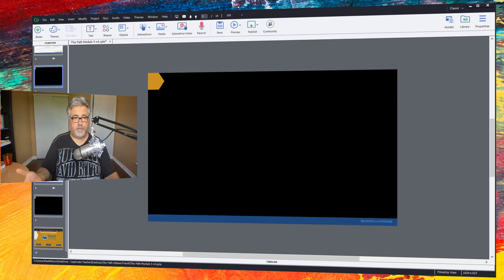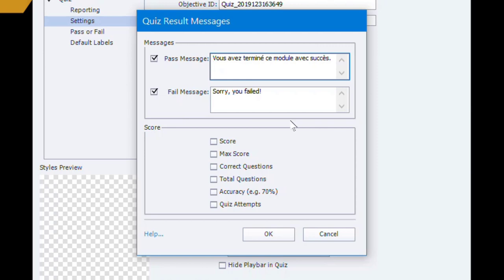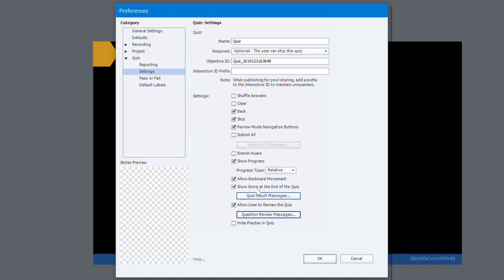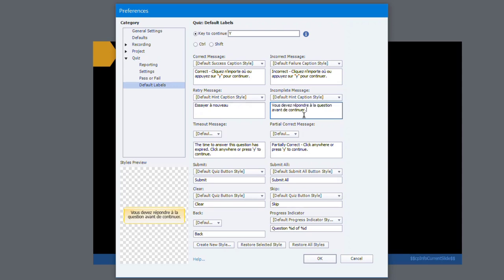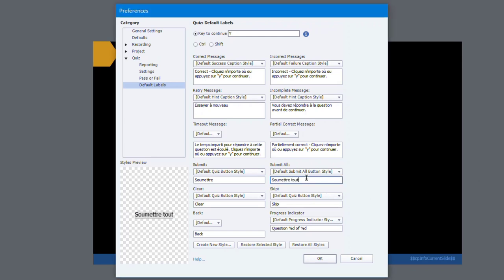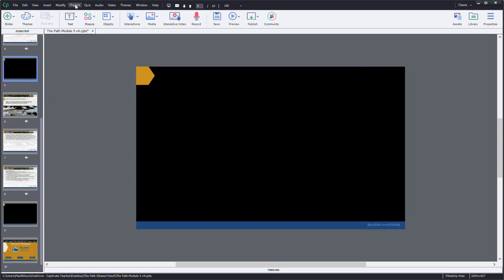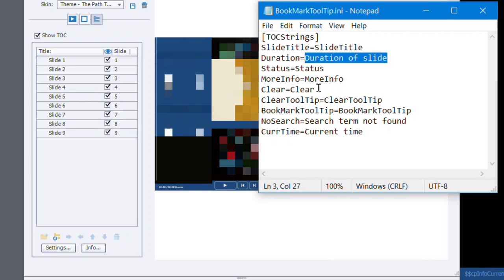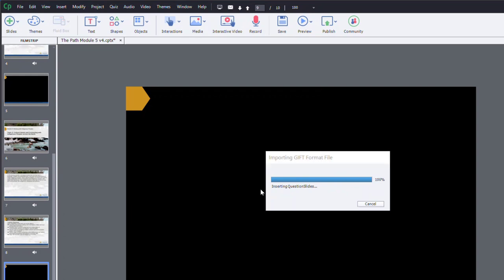Reminders for Translating Your Adobe Captivate Classic eLearning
In this video tutorial, I review essential reminders when translating your Adobe Captivate Classic eLearning project into another language. Specifically, this video goes over elements of your quiz that are often missed.